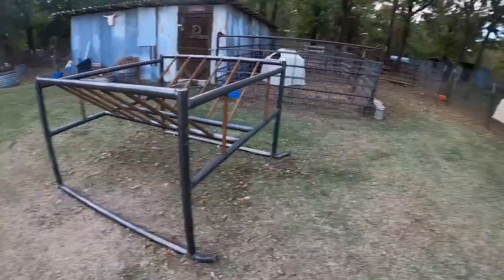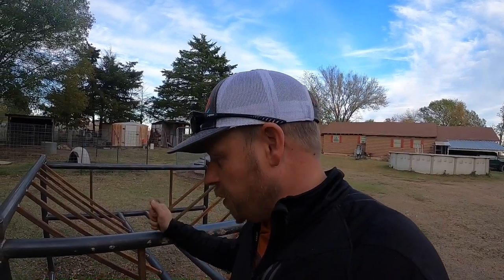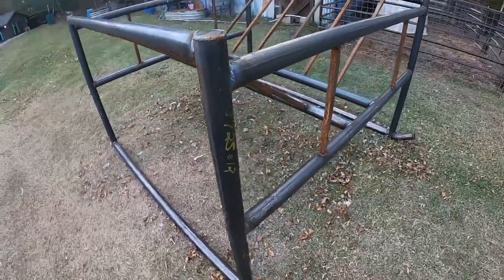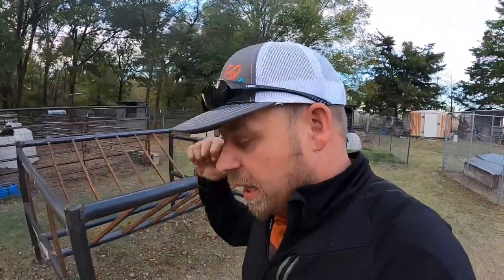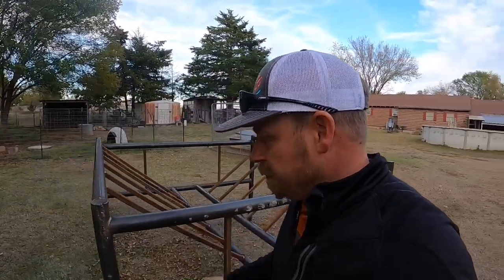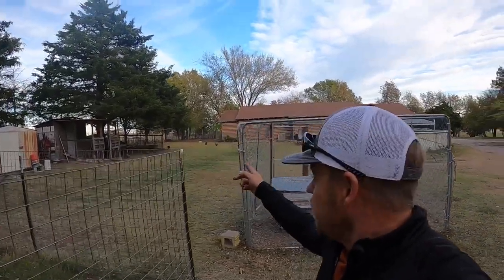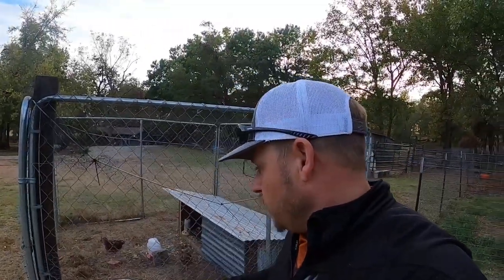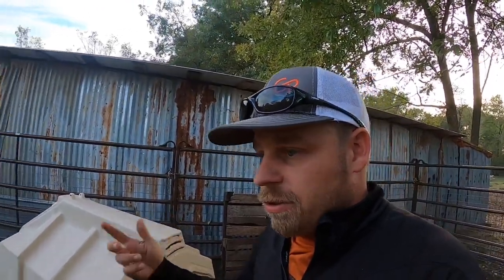New Hay Feeder for the Goats!